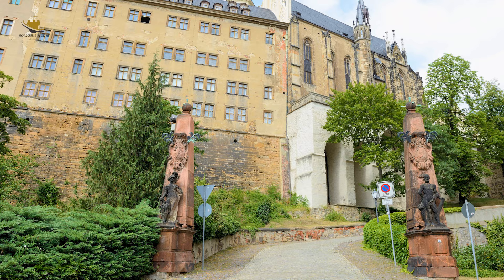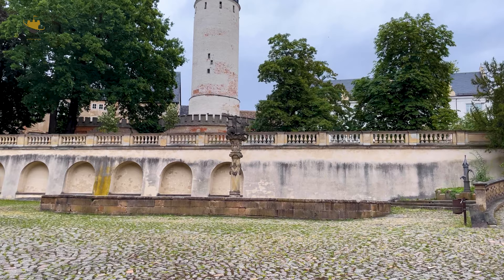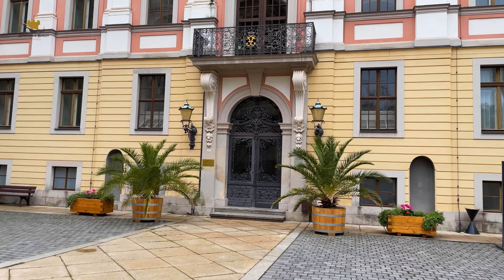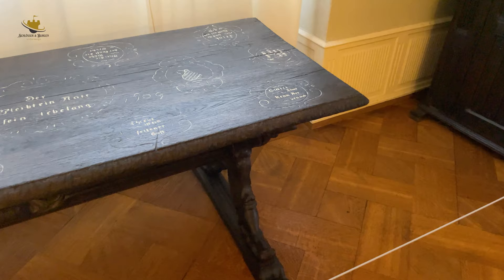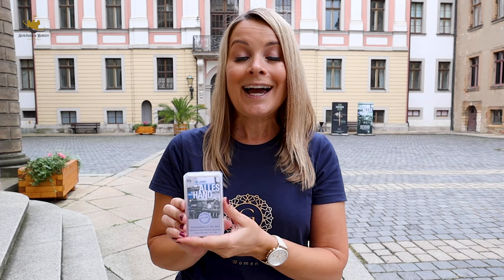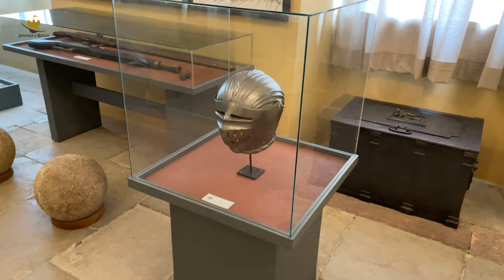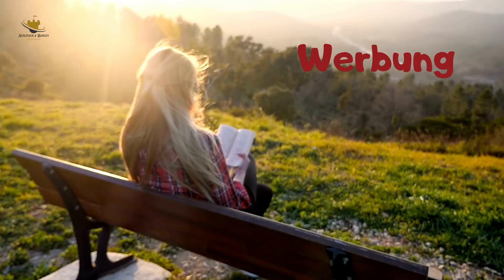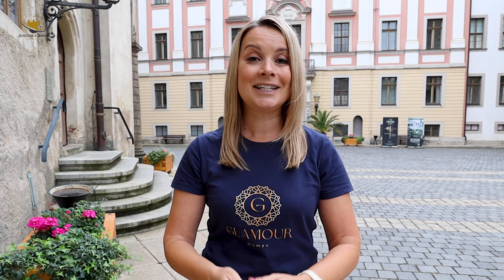Sächsischer Prinzenraub - Schloss Altenburg (Teil 2) I Doku HD I Schlösser & Burgen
Sächsischer Prinzenraub - Schloss Altenburg (Teil 2)

Das 1603 gegründete Fürstentum Altenburg stand davor mehrere Jahre unter kursächsischer Vormundschaft. Der Kurfürst August von Sachsen residierte offenbar in einem Teil der Räume der 3. Etage - daher die Bezeichnung „churfürstliche Gemächer". Dieser Begriff wurde auch beibehalten, nachdem die Ältere Altenburger Linie mit dem erst 15-jährigen Friedrich Wilhelm III. 1672 ausgestorben war und Altenburg durch Erbrecht an den Herzog Ernst I.,den Frommen von Sachsen-Gotha gelangte.

Erst 14 Jahre alt, verstarb der junge Herzog Friedrich Wilhelm III. am 14. April 1672 an den „Kindsblattern“ (gegenannten Pocken) kurz nach der Rückkehr von einer Reise nach Dresden.
1672 gelang es Herzog Ernst I, den Frommen, die Nachfolge anzutreten und drei Viertel von dessen Besitz zu erben. Durch diese Erbschaft, wie auch beispielsweise durch den Zufall der Hälfte des Herzogtums Sachsen-Eisenach 1645 und andere Erwerbungen konnte Ernst I. sein Territorium erheblich vergrößern.

Ab 1440 regieren der Kurfürst Friedrich II. und sein Bruder Wilhelm III. den wettinischen Besitz gemeinsam. Darüber entbrennt zwischen beiden ein Streit um die Regentschaft im Kurfürstentum. Eine Landesteilung, 1445 in Altenburg beschlossen, soll den Konflikt beenden. Bis zum Oktober 1446 spitzt sich die Lage so dramatisch zu, dass ein Krieg unvermeidbar wird. Kurfürst Friedrich stellt seine Streitmacht im Altenburger Land auf und zieht in die Gebiete seines Bruders nach Thüringen. Der Bruderkrieg wird von mehreren Adelsfehden begleitet. Trotz wiederholter Waffenstillstände und Friedensverhandlungen dauert die militärische Konfrontation bis 1451 an.

Nach dem Frieden von Naumburg zieht Kunz von Kauffungen Bilanz. Der Sächsische Bruderkrieg bedeutet für ihn einen Verlust von über 7 000 Rheinischen Gulden. Die Schadenssumme entspricht ungefähr den Ausgaben für eine achtwöchige Reise des Kurfürsten Friedrich Il. nach Aachen zur Krönung Kaiser Friedrich III.
IMPRESSUM
Daniela Bensch

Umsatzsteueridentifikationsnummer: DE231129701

Inhaltlich Verantwortliche gemäß § 55 II RStV:
Daniela Bensch Leipzig

Bearbeitungsprogramm: Adobe Premiere Pro
Kamera: Canon EOS M50 Mark II